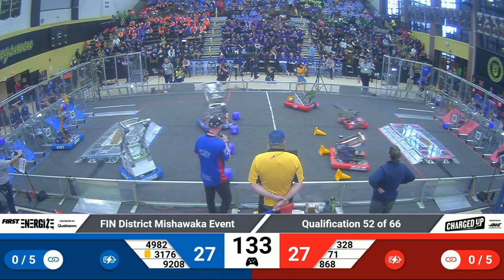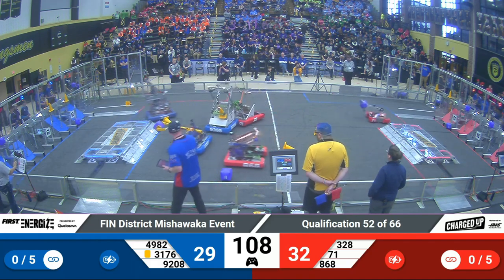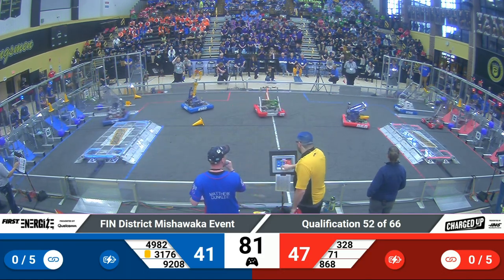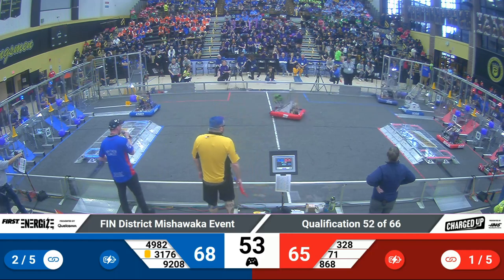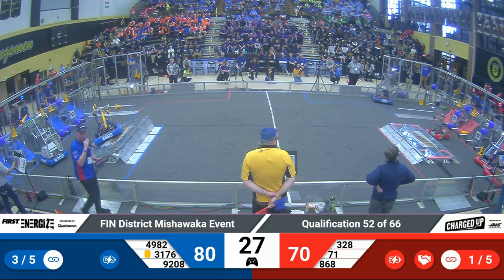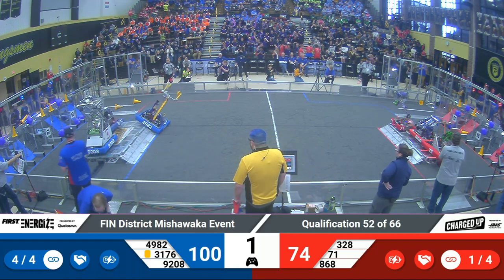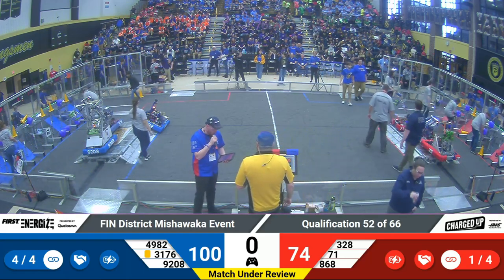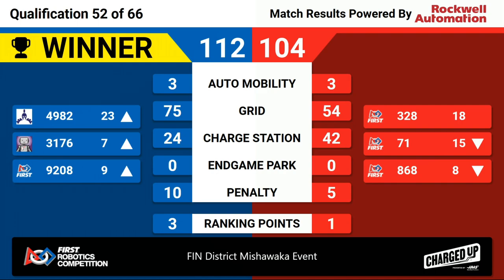2023 FIN Mishawaka District Quals 52